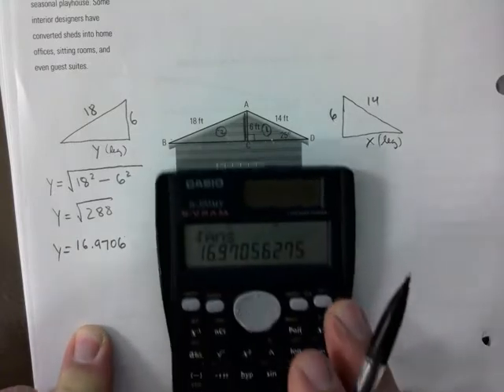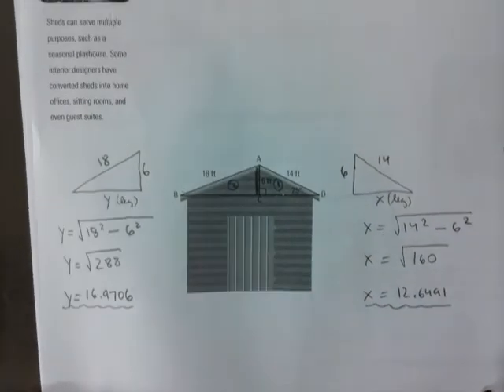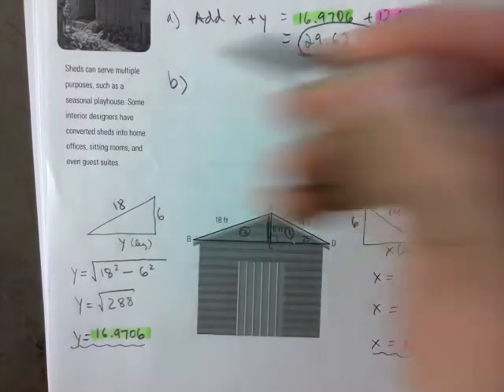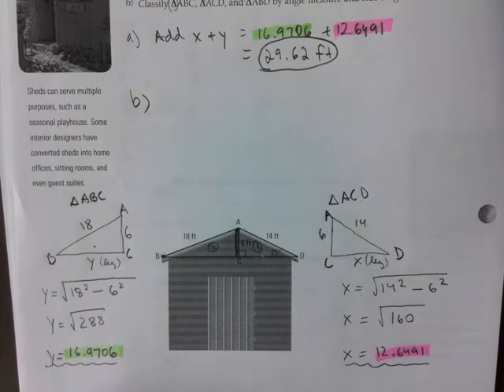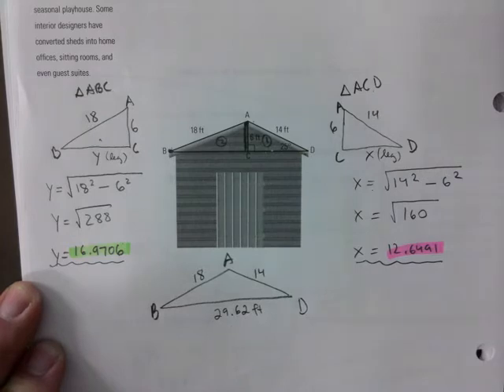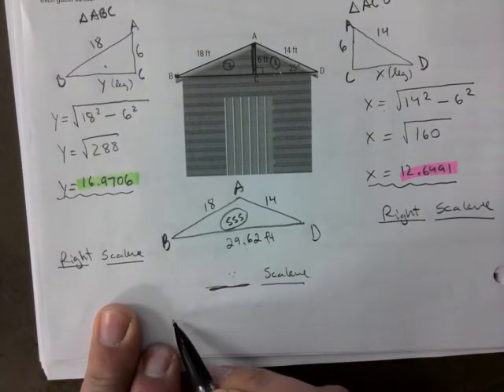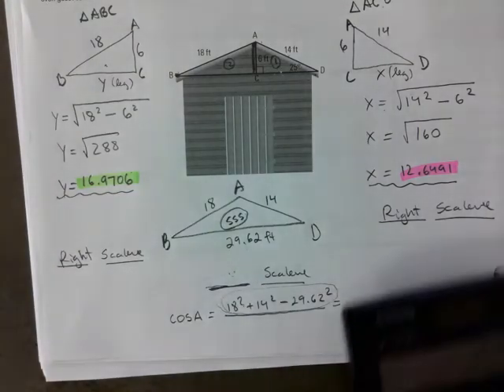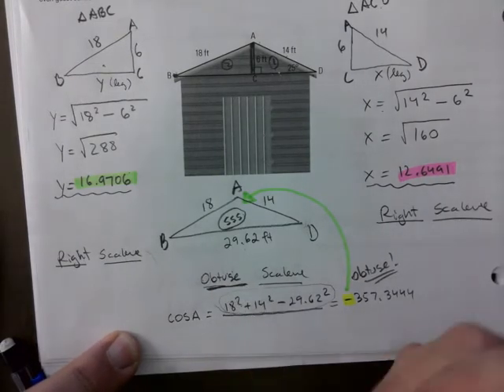ESMR4S 03 TRIG CLASSIFYING TRIANGLES 2